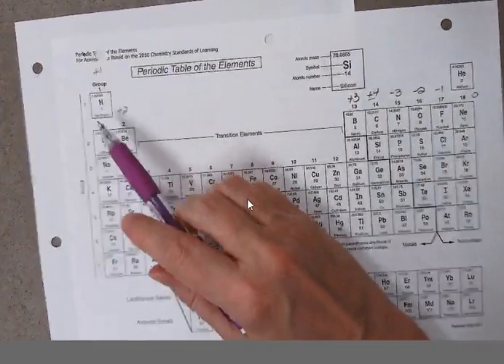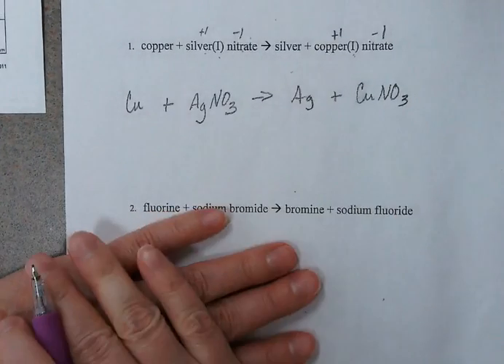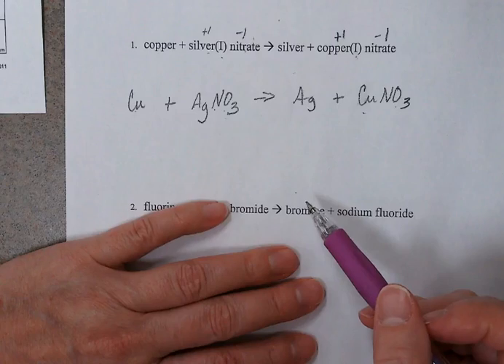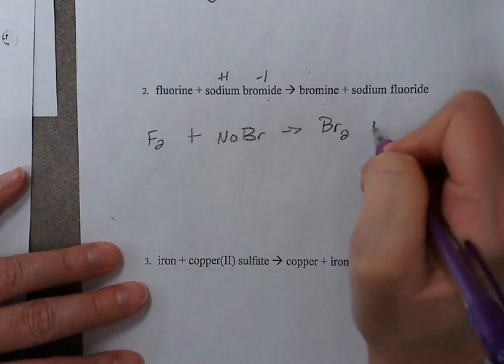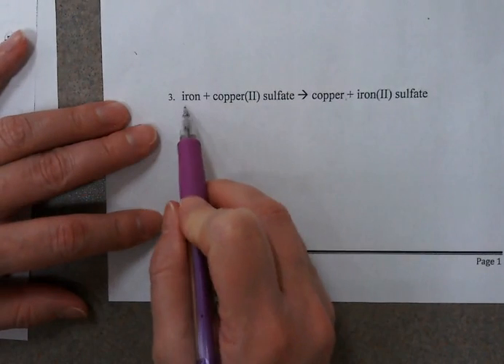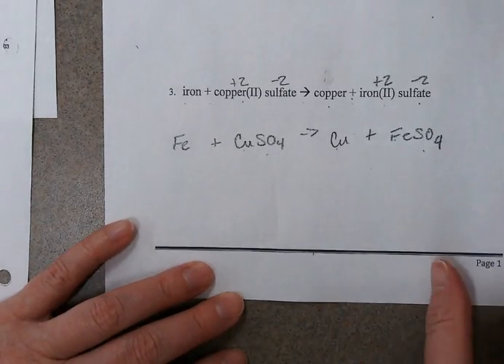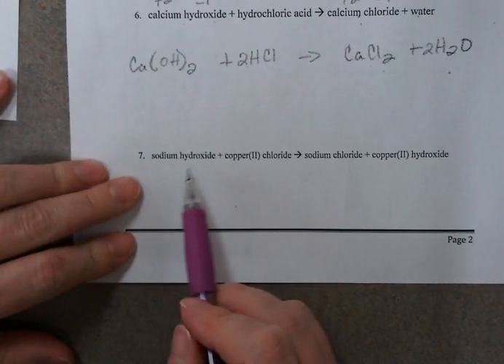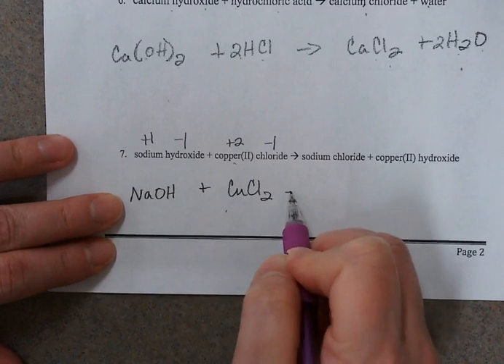Balancing Equations set 4